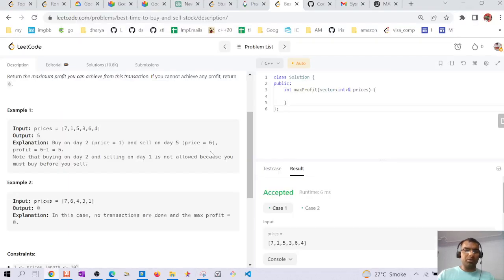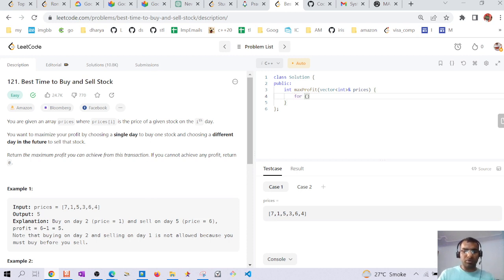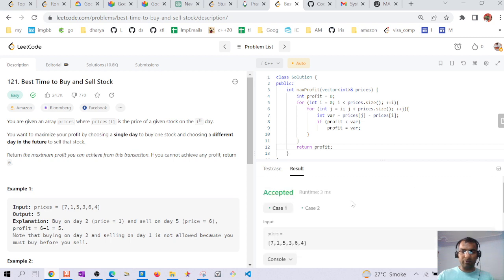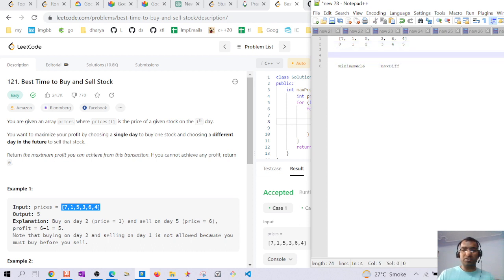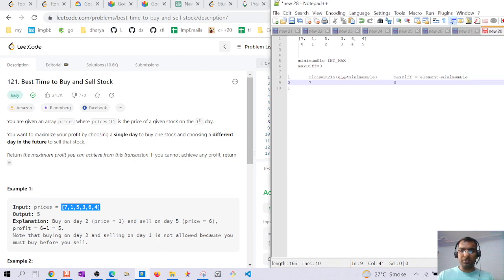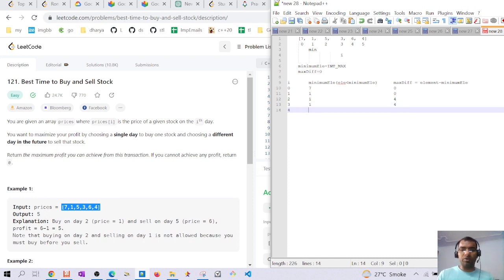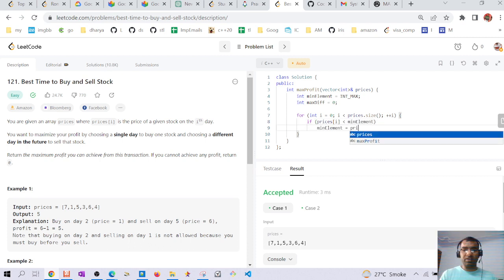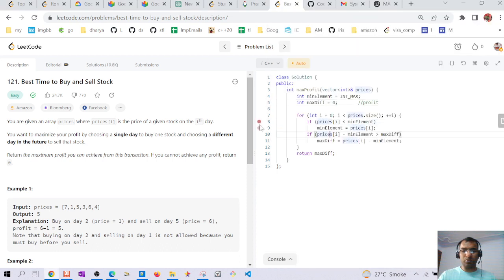121 Best Time to Buy and Sell Stock. Sliding Window